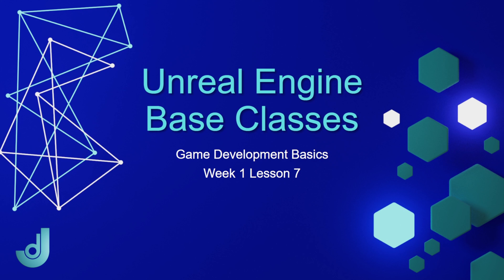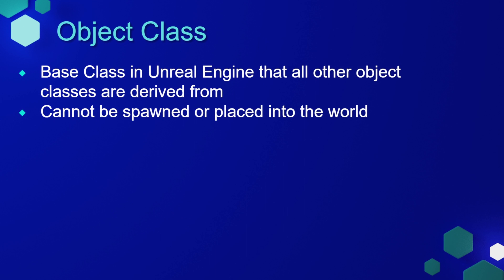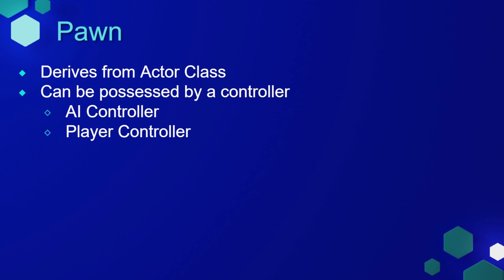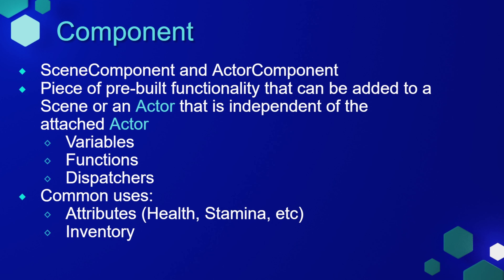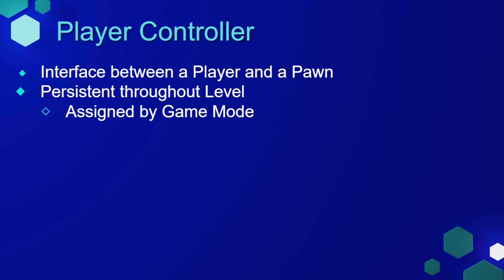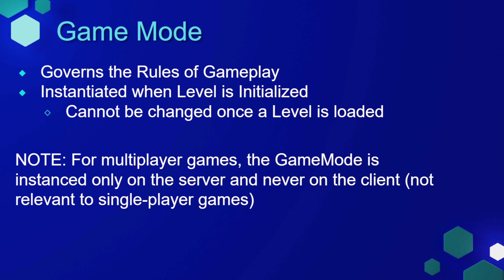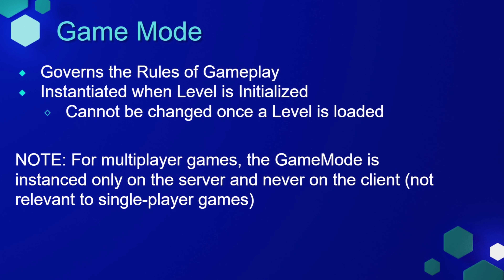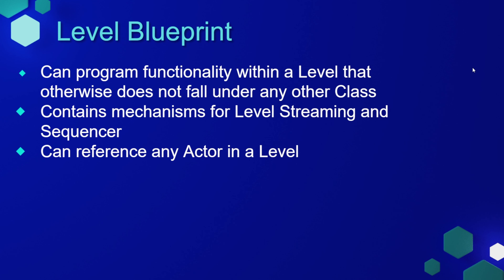Game Development Basics - Week1: Lesson 7 [ Unreal Engine Base Classes ]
In this lesson, we review the Unreal Engine Base Classes.